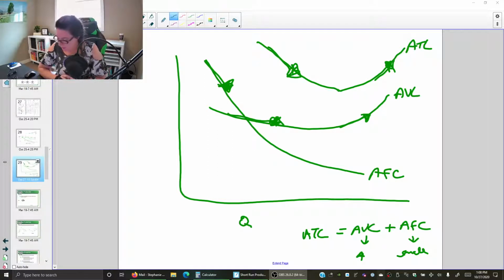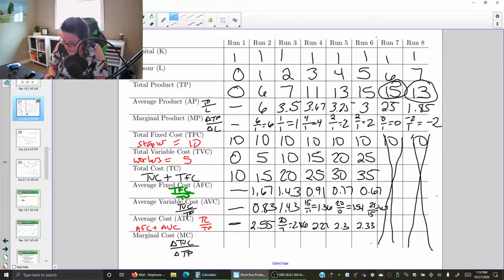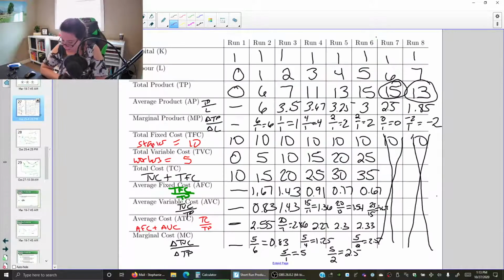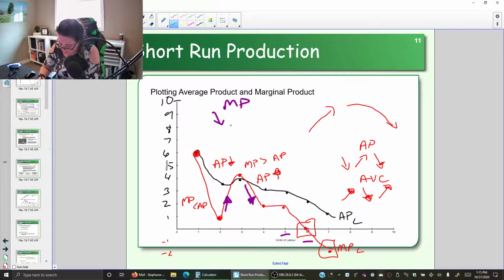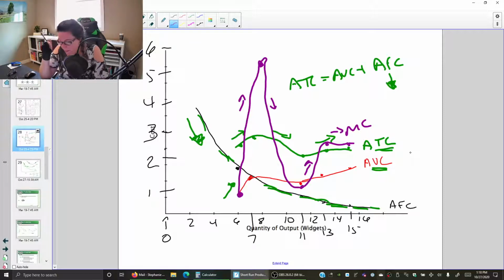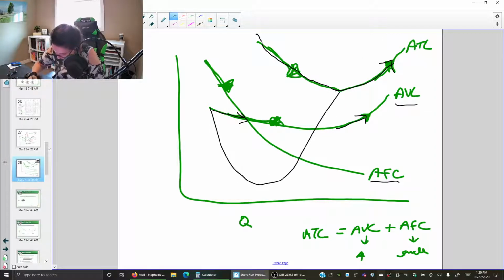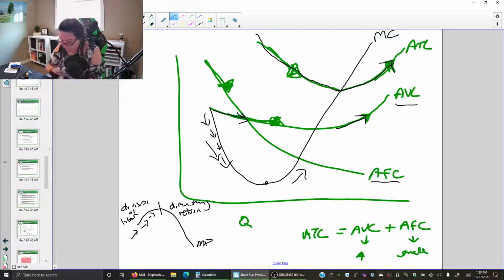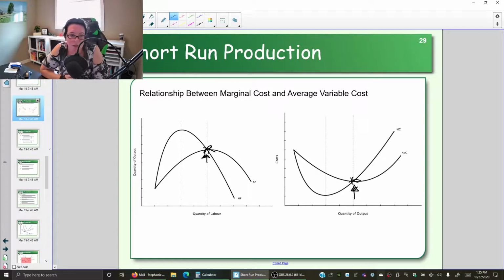Marginal Cost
Calculate and graph the marginal cost curve.

Widget Demo Video 6 of 6